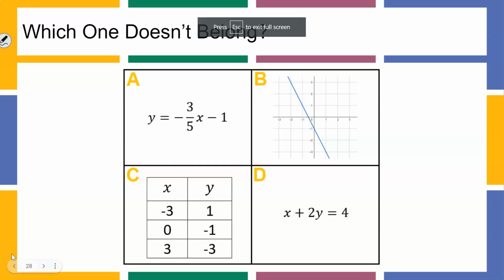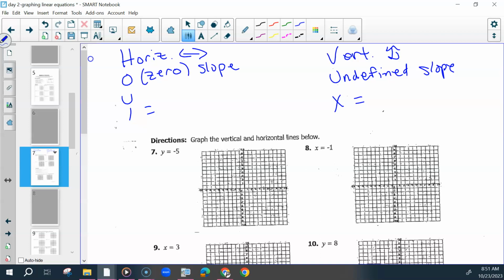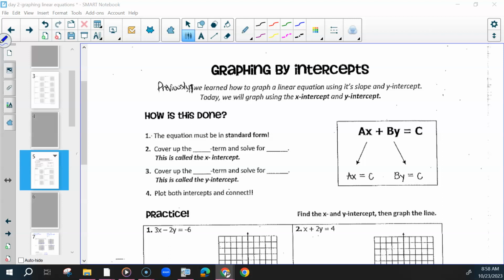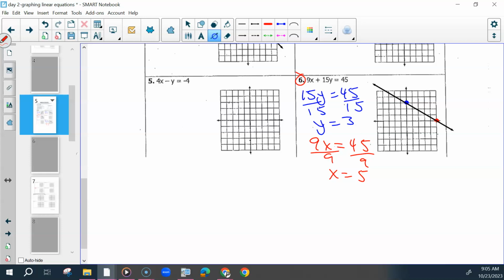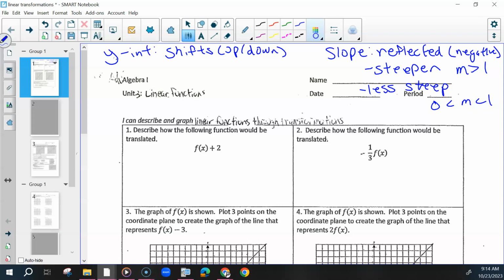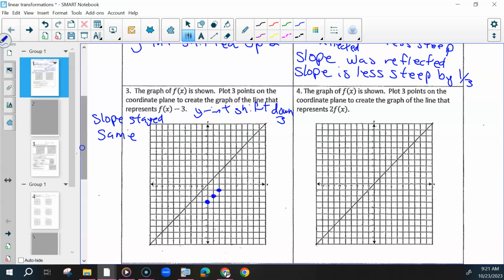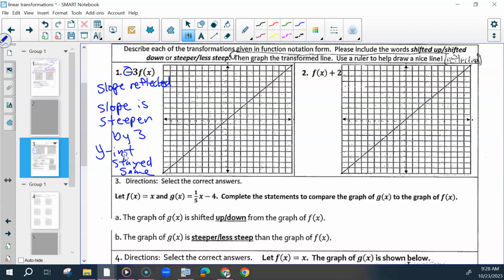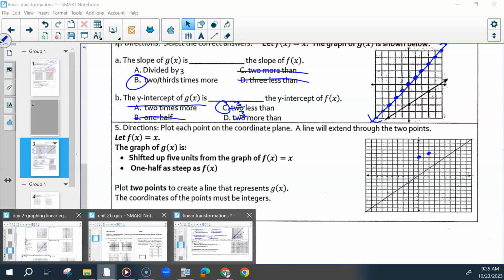Adv. Alg 1 2nd 10-23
We went over a warm up on graphs/slopes. Then we finished our graphing notes. We talked about how to graph horizontal & vertical lines and how to distinguish the differences and then how to graph by intercepts. Then we started our notes on linear transformations. We talked about how y-int deals with shifts and is ually adding/subtracting and how slope can be reflected (to mean a negative) and steeper/less steep depending on the type of slope. We went through different examples where we described transformations and graphed them